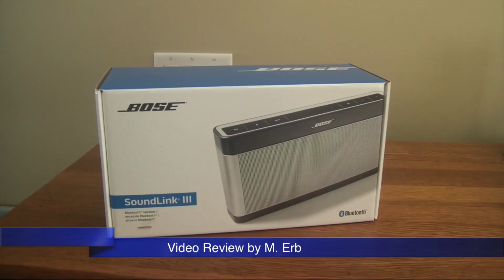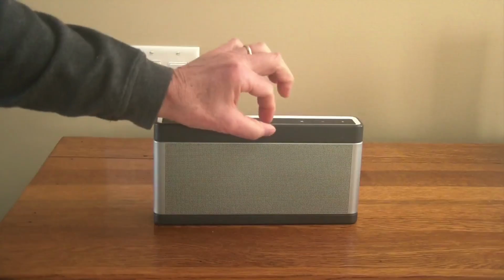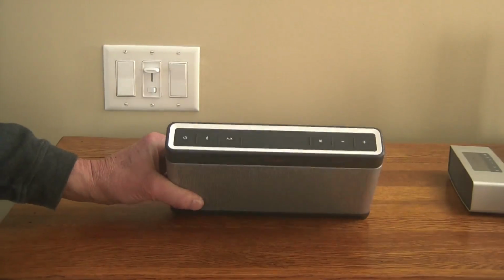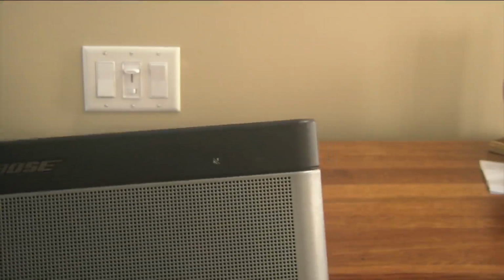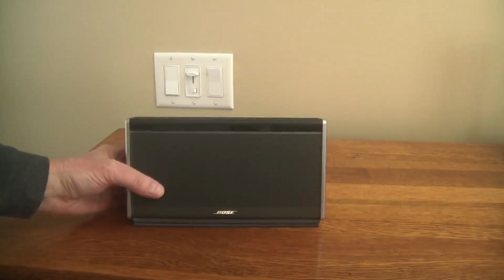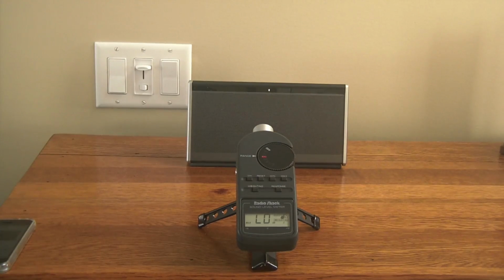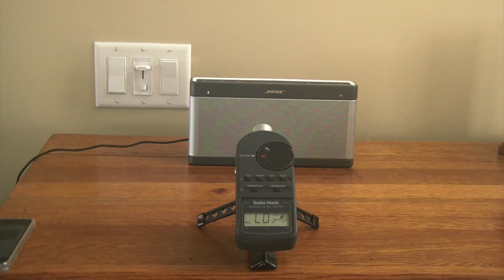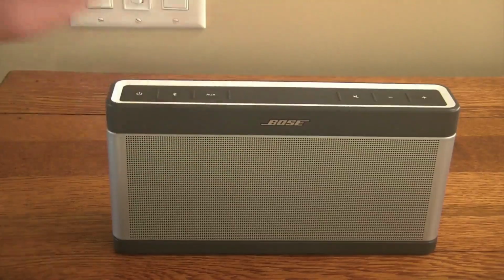Review Bose SoundLink III Bluetooth Speaker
I've owned all previous versions of the SoundLink including the SoundLink Mini. Bottom line is that the SL3 looks much nicer, sounds better and has vastly better battery life (a claimed 14 hours.)

Bose has still turned up its nose to aptX, NFC and handsfree. Bose still does not provide a remote control nor any controls on the speaker to play/pause music or to change tracks. Bose doesn't even include an AUX-in cable... even the most lowly of Bluetooth Speakers include an AUX in cable.

The SoundLink III is sporting a new case design which is quite attractive and slightly larger in height and width than the older SoundLinks. Bose did away with the nylon cover/stand. That takes away some protection for the speaker but Bose offers optional cases ($35.) The speaker comes with only a power adapter. It is 100-240V, 50/60Hz and has a folding, non-polarized plug. The cord length is 62" and the adapter measures 1 7/8" wide by 4" tall and about 1 1/8" thick. I like that the power adapter. when it's plugged in to a standard wall outlet, doesn't take up so much space to not allow you to use the other outlet.

The new case design is clean, simple and attractive.

Many Bluetooth speakers will give you a little beep once you've reached maximum volume but the Bose does not. Also, there is no visual indication of any sort to let you know exactly where you are on the scale of loudness from zero to maximum. I usually just set the volume on the Bose to a somewhere less than the maximum and use my device to refine the volume.

On the front of the speaker are 4 LED indicators that are nearly invisible unless they are lit, which is great. And when they are lit, they are subdued not glaringly bright like so many other LED indicators on other products.

On the left side are:
- Bluetooth indicator
- Aux indicator

On the right side are:
- Mute indicator
- Battery/charging indicator

On the rear of the speaker, from left to right:
- Aux In
- Micro USB Service port
- Power input

The bottom of the speaker has rubber pads to help it not slide around. Whereas previous SoundLink speakers had an easily removable panel to access the battery, this does not have an obvious way to do that. Regarding the battery, the capacity is not specified but the original SoundLink & SoundLink II had a 12.4V, 1700mAh 19Wh capacity battery. Since the playtime of the SoundLink III has more than doubled, it must have a significantly larger battery than its predecessors.

The sound from the SoundLink III keeps with the Bose tradition of emphasizing bass (some would say over-emphasizing) and using heavy DSP (digital signal processing) to sculpt the sound in such a way as to cause you to wonder how all this sound is coming out of such a small enclosure. There are 4 transducers behind the front grill and 2 passive radiators behind the back grill. Critical listeners and audiophiles bristle at the thought of so much DSP going on.

Many people will gravitate to the new SoundLink III because of it's new case design, louder sound, vastly improved battery life (a claimed 14 hours) and improved overall sound compared to the previous SoundLink and SoundLink II speakers.

This speaker sounds best when you can place it near a wall to allow the 2 passive radiators on the back side to reflect the sound off the wall. This is one secret to the bass sound that Bose is known for.

I'm more impressed with this SoundLink III than I was with the SoundLink II or SoundLink. It's a much more worthy upgrade than the upgrade from SoundLink to SoundLink II was. But for my money and ears, I continue to be impressed with the value and sound quality that the SoundLink Mini provides. That's the sweet spot in the Bose lineup for me.